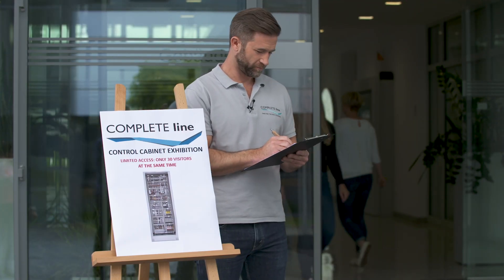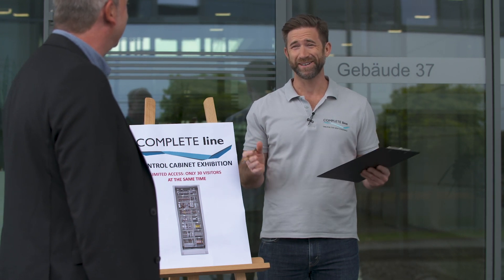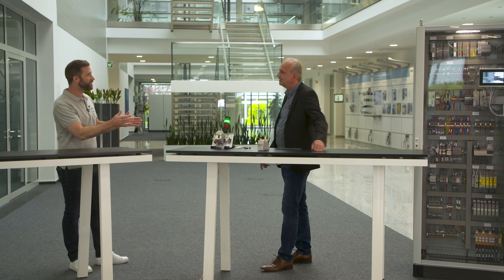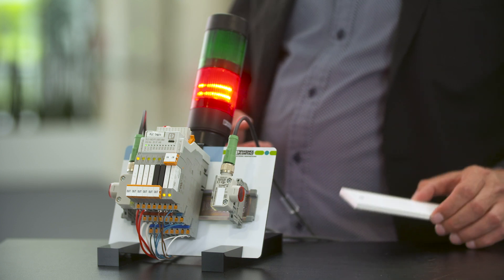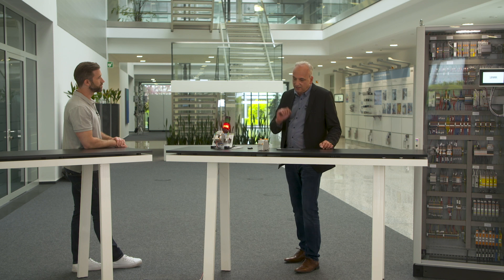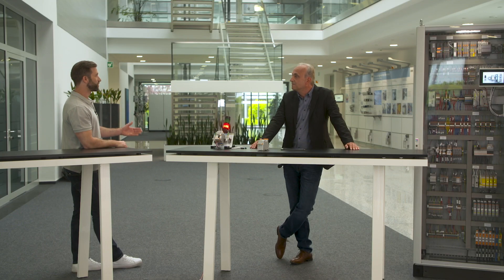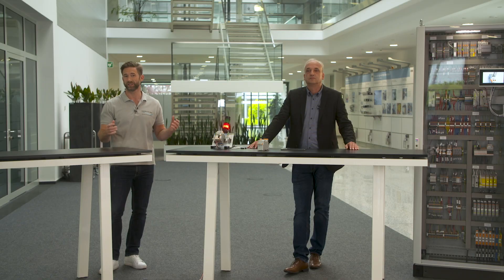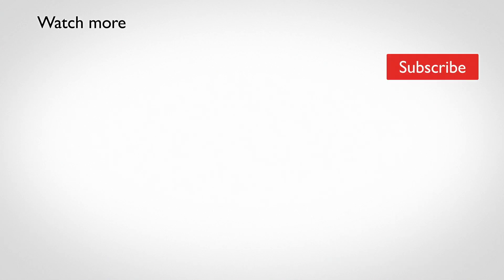Logic relays for an easy programming of control functions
Logic relays are a very smart way to implement simple control functions in a control cabinet. PLC logic programmable logic relays are part of the COMPLETE line product portfolio. The innovative relays come along with some very smart features for an uncomplicated handling and programming. Our relay expert Udo shows Sascha how to solve a real-life problem easily with this product. PLC logic programmable logic relays offer several advantages:

►High availability, thanks to plug-in switching elements

►Flexible combination: assemble each channel individually as an input or output with relay or analog modules, depending on the application requirements

►Efficient wiring, thanks to Push-in connection technology and special versions for the sensor or actuator wiring

►Easy implementation of projects, thanks to intuitive software

►Wireless operation and monitoring by means of Bluetooth adapter and PLC logic app
With PLC logic you receive the perfect solution for simple programming tasks.

►If you want to learn more about smart COMPLETE line solutions for your applications follow our YouTube series